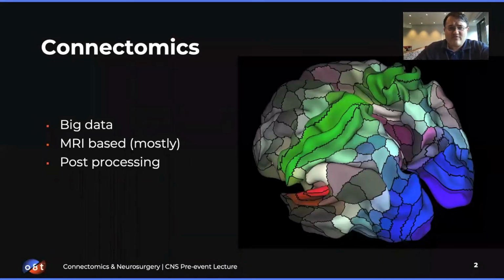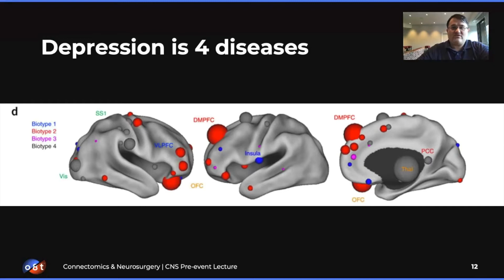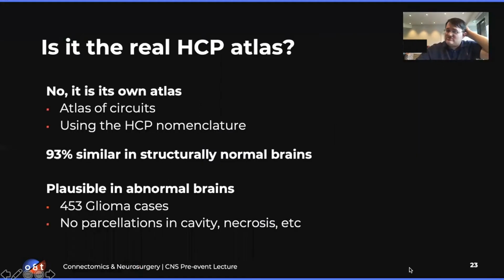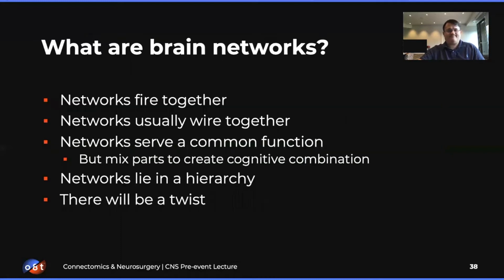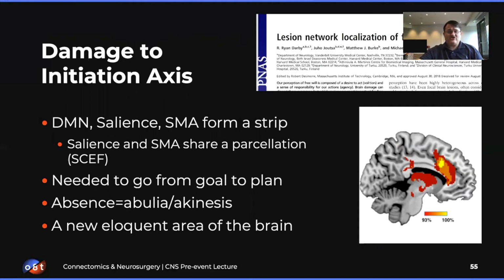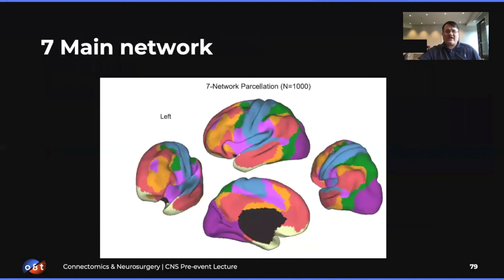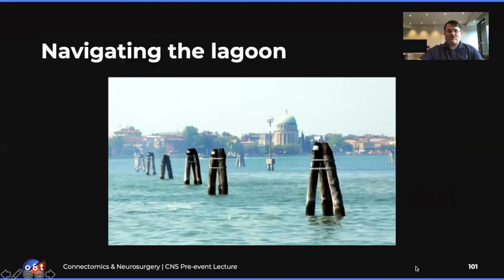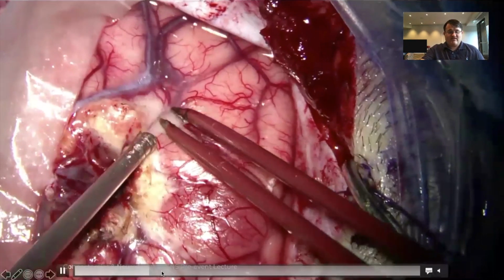Connectomics, machine learning, and the future of neurosurgery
Pre-event lecture for upcoming CNS Special Webinar

- 7-9PM, 12 November, 2020 (CST)